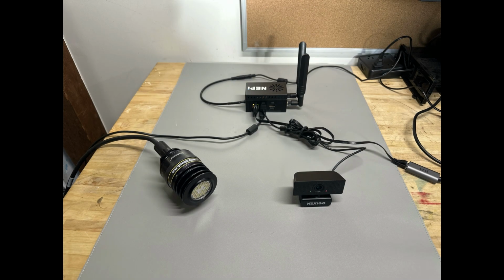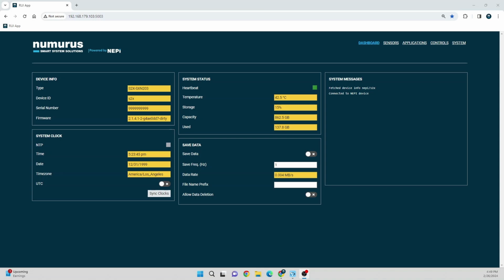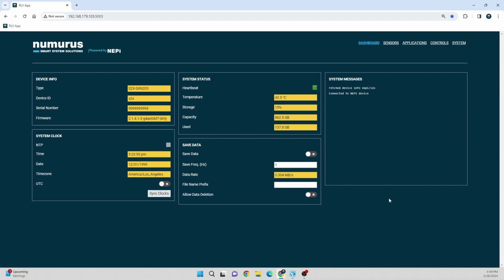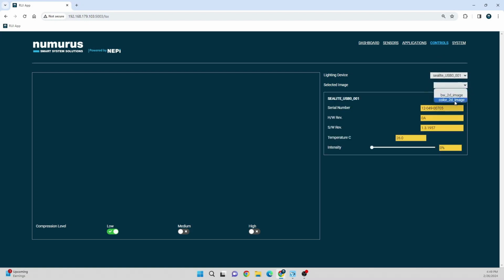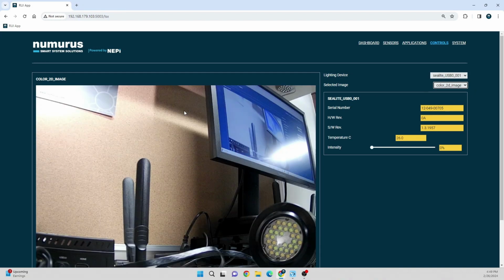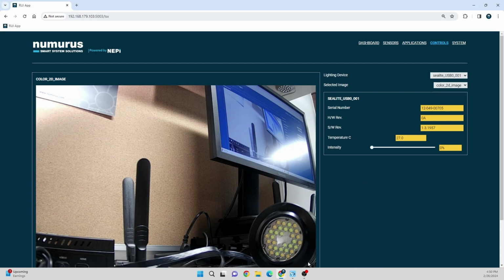NEPI Engine - Hardware Interfacing - Light and Strobe Systems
This video will demonstrate NEPI’s LSX Light and Strobe driver abstraction layer, which provides plug and play integration and common API interface for all connected light and strobe illumination systems, regardless of their native software interface, making downstream edge-processing applications easy to build, maintain, and reuse across all types of illumination systems.

For more detailed instructions, see the "NEPI Engine – Light and Strobe Systems" tutorial